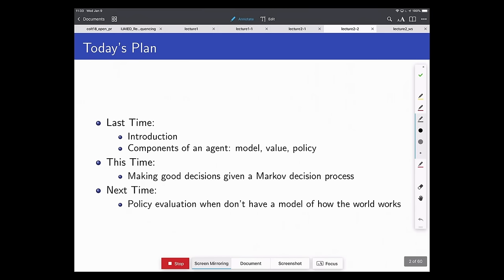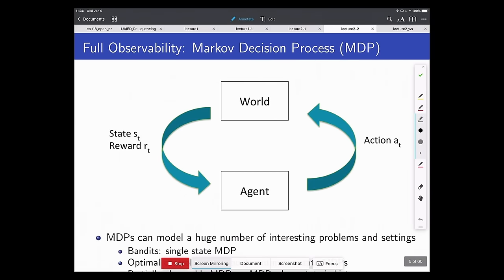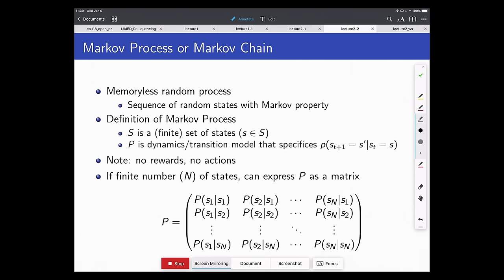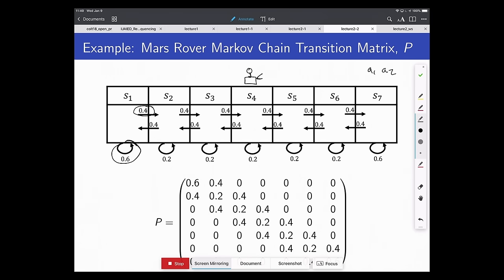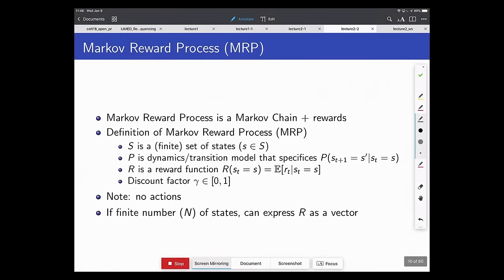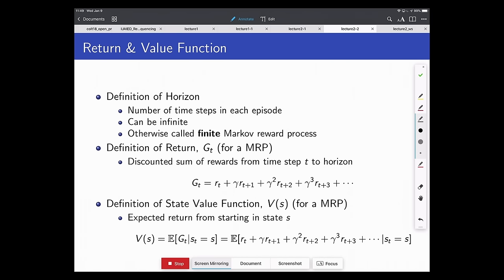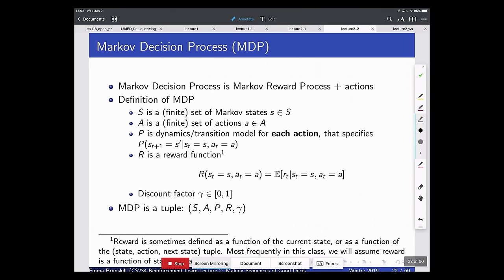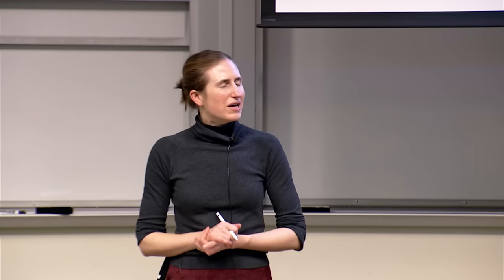Stanford CS234: Reinforcement Learning | Winter 2019 | Lecture 2 - Given a Model of the World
Professor Emma Brunskill, Stanford University

Professor Emma Brunskill
Assistant Professor, Computer Science
Stanford AI for Human Impact Lab
Stanford Artificial Intelligence Lab
Statistical Machine Learning Group

0:00 Introduction
2:55 Full Observability: Markov Decision Process (MDP)
3:55 Recall: Markov Property
4:50 Markov Processor Markov Chain
5:53 Example: Mars Rover Markov Chain Transition Matrix, P
12:06 Example: Mars Rover Markov Chain Episodes
13:05 Markov Reward Process (MRP)
14:37 Return & Value Function
16:32 Discount Factor
18:23 Example: Mars Rover MRP
23:19 Matrix Form of Bellman Equation for MRP
26:52 Iterative Algorithm for Computing Value of a MRP
33:29 MDP Policy Evaluation, Iterative Algorithm
34:44 Policy Evaluation: Example & Check Your Understanding
36:39 Practice: MDP 1 Iteration of Policy Evaluation, Mars Rover Example
50:48 MDP Policy Iteration (PI)
55:44 Delving Deeper into Policy Improvement Step